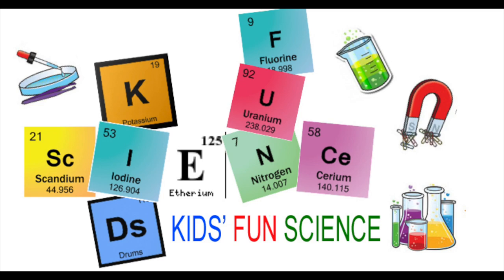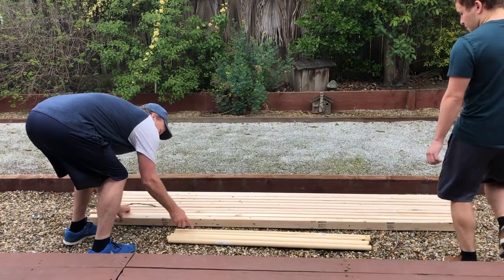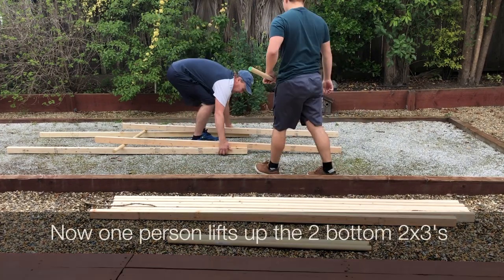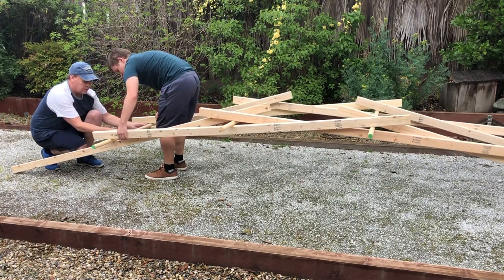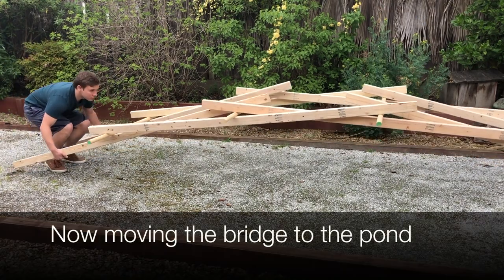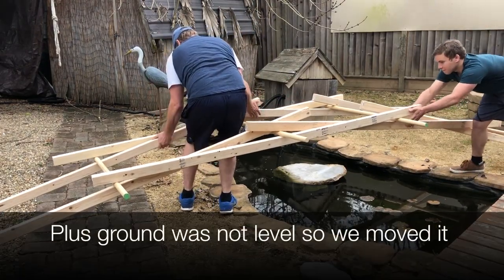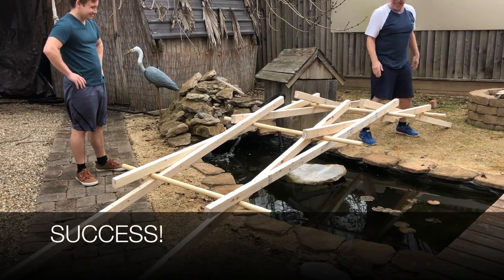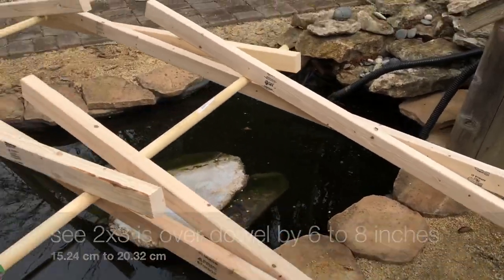LIFE SIZE Leonardo's Arched Bridge (Leonardo's da Vinci Bridge)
Last experiment I made a model size Leonardo's Arched Bridge with painters sticks. This time I'm going to make a LIFE-SIZE Arched bridge and cross my KOI pond. Remember this bridge has No Nails, Screws, glue or fasteners. Just friction and gravity.

1 Inch x 48 Inch Wooden Dowel

Kids Fun Science On-line Store (All money goes back into the schools)

Chapters
0:00 Kids Fun Science Intro
0:13 What you need
0:47 Set up
3:23 Test crossing and had to fix the 2x3's
4:16 First attempt to cross the pond
4:38 2nd attempt across the pond

What you need is:
(10) 2-inch by 3-inch (5.08cm by 7.62cm) boards and
(5) 1 1/4 inch Dowel 48 inches long. (3.17cm = 1 1/4 inches and 121.92cm is 48 inches)
I only ended up using (8) 2x3's and (4) Dowels as my pond was not long enough to use all.

Steps:
1)  start with (2) 2x3's and one dowel on top in the middle. Spaced about 3 feet (0.91m) apart.
2) take (2) 2x3's and place on top of dowel, over lapping by 6 to 8 inches (15.24cm to 20.32cm)
3) One person picks up the (2) 2x3's on the ground high enough to put the dowel in between the 2x3's
making sure the 2x3's are 6 to 8 inches pass the dowel.
4) Repeat step 2 and place (2) 2x3's on the inside of other 2x3's on top of the dowel over lapping the dowel by 6 to 8 inches.
5) Repeat step 3 by having one person grab the bottom (2) 2x3's that are on the ground and lift them high enough so the other person can put the dowel between them. Allowing the 2x3 to over lap by 6 to 8 inches.
You can continue adding on the same side, but my video my bocci ball court made me switch to the other side to continue. : )
6) Place (2) 2x3's on the inside on the dowel, over lapping the dowel by 6 to 8 inches.
7) One person grab the bottom (2) 2x3's on the ground and lift them high enough for the second person to place a dowel in between, allowing the 2x3 to over lap by 6 to 8 inches.
8) tighten up the 2x3's to be flush against each other and make sure the 2x3's that are on the ground are straight.

Now this is only using (8) 2x3's and (4) dowels, as my pond only needs this many. You can add more if required.

LIFE-SIZED Leonardo's Arched Bridge

What's cool about this experiment is doesn't use nails, screws, rope, glues, notches, or other fasteners are holding the bridge in place. Just friction and gravity.

Leonardo da Vinci although he's best known for iconic works such as "Mona Lisa" and "Last Supper," in the early 16th century, da Vinci designed a lesser-known structure: a bridge for the Ottoman Empire that would have been the longest bridge of its time. Had it been built, the bridge would have been incredibly sturdy, according to a new study.

Interestingly, Norway's da Vinci Bridge—a pedestrian overpass opened in 2001—is loosely based on the 1502 sketch but uses steel and wood instead of masonry blocks. The prototype of the bridge is a walkway of 4 meters (13 feet) long and can hold a weight of up to 500 kilograms (1102 pounds)

SCIENCE BEHIND IT!
Modern bridges are built with high-strength materials and carefully selected fasteners. Designs considerations include the weight of the bridge and the load it carries as well as stresses caused by wind and earthquakes. Bridge components are subject to tension, compression, torsion, and shear

Leonardo’s arched bridge is amazing in that the design is self-supporting, requiring no fasters. Leonardo envisioned using nothing but large logs to build his bridge. The bridge’s own weight holds it together. As weight is added to the bridge. Its structural elements are forced more tightly together, making it even stronger.